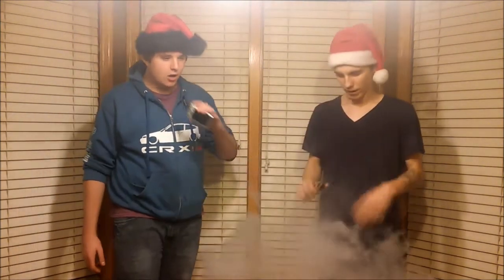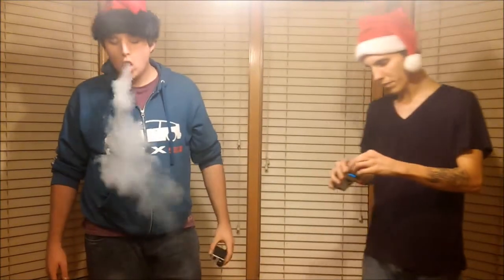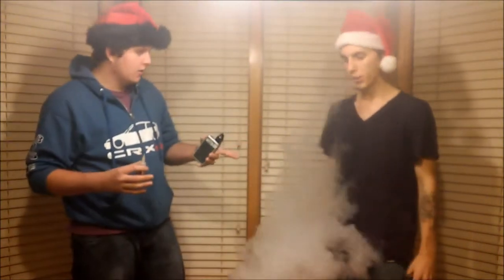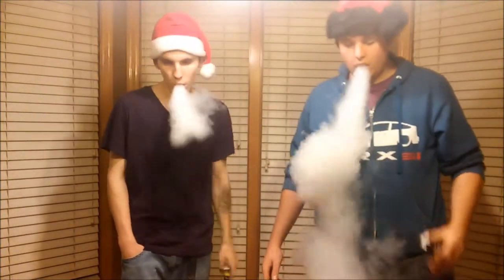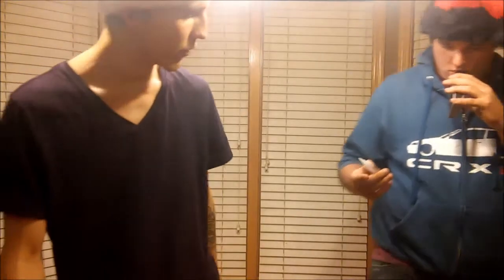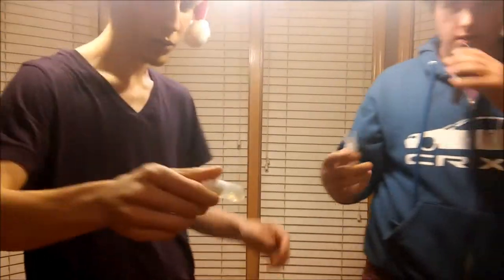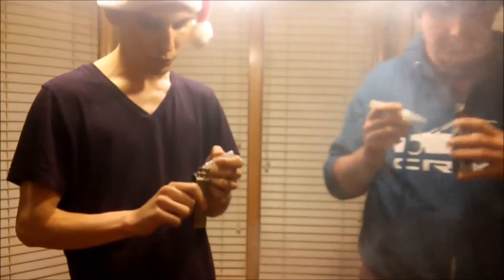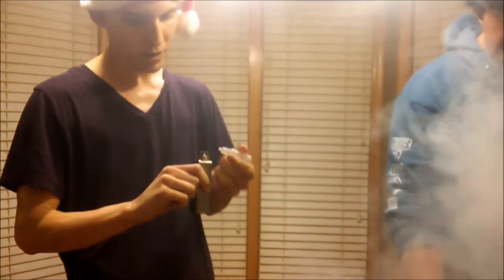Steamin Demon Juice Reviews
We're back with four more flavor reviews!

Be sure to check out Hookah Troopers and Steamin Demon on FB and follow @vadervapor and @hookahtroopers on IG